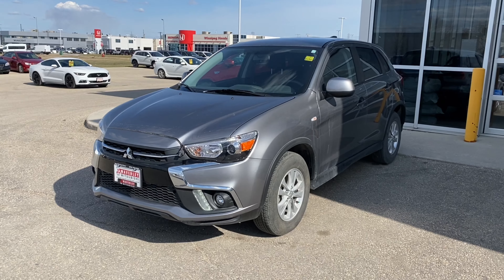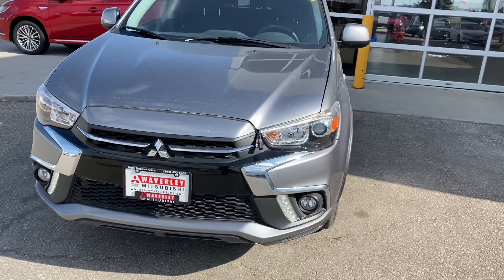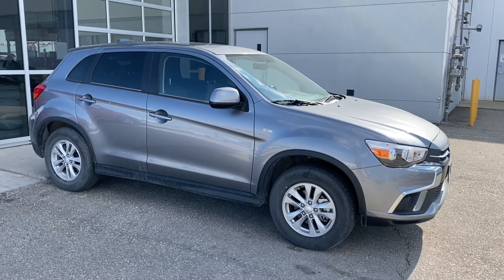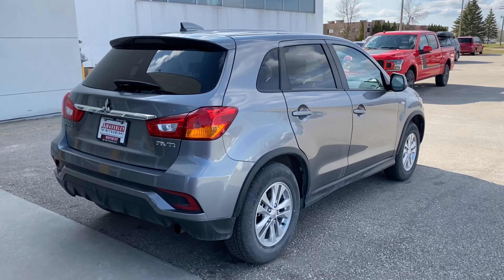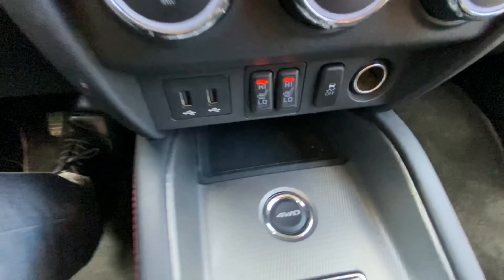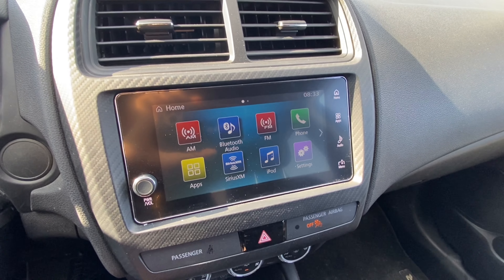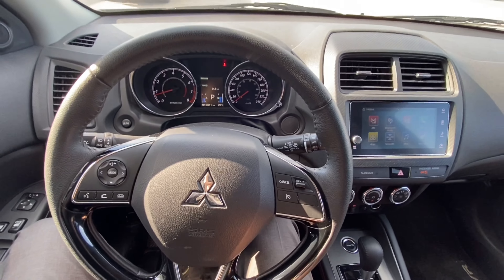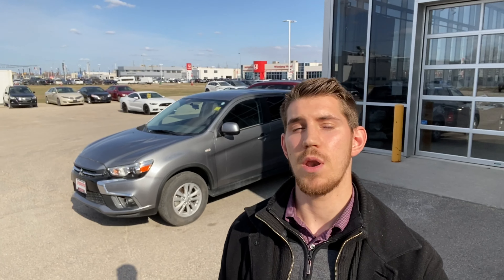2019 Mitsubishi RVR SE AWD Waverley Mitsubishi, Winnipeg, Manitoba, Canada